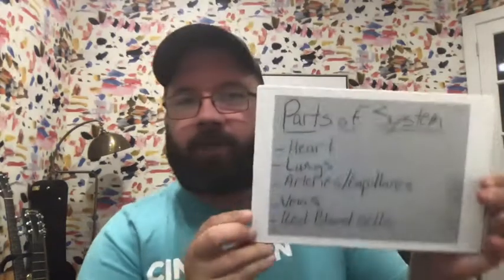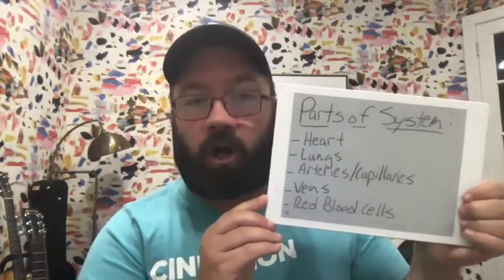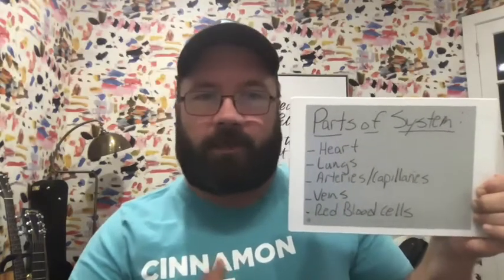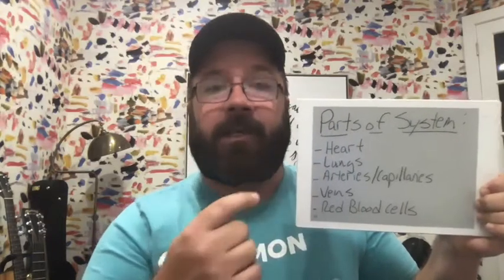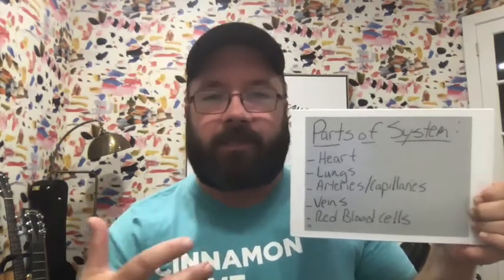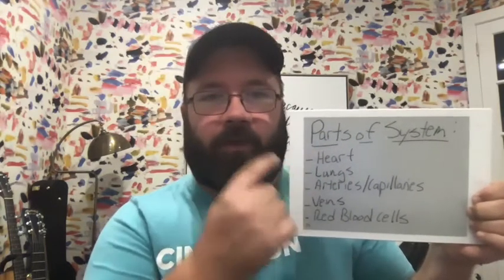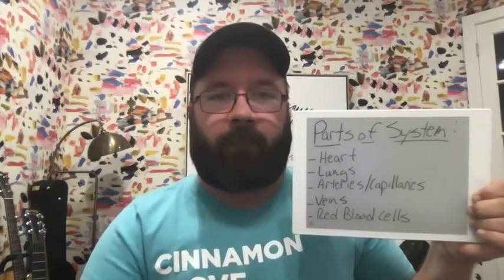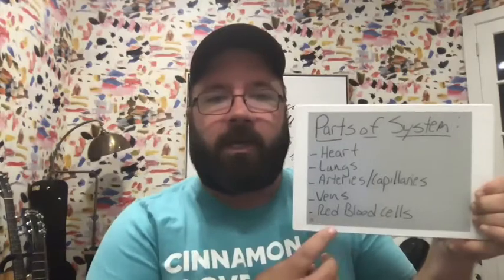#1 Job of the heart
The #1 job of the heart is nutrient delivery.

In this video, JB talks about the different parts of the cardiovascular system, showing you how each part fits together…

This clip comes from The Body Workshop, course 6, Cardiovascular System.

This course takes us to the system that most people believe is the most importance part of you— the cardiovascular system. In this 4 video course (total run time = @ 27 minutes), Dr. Jim Bob will confirm some things you know about this part of your body, as well as challenge you with some new concepts— all to keep you healthy + strong.